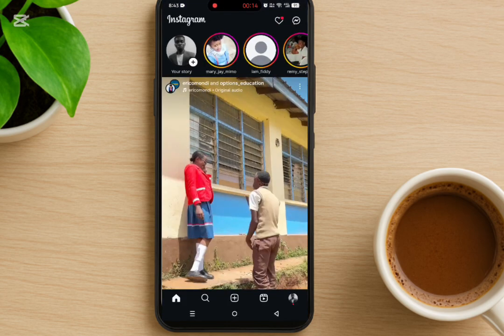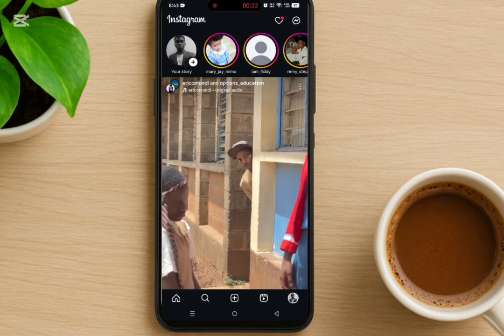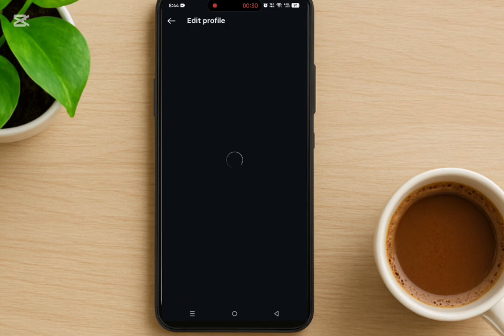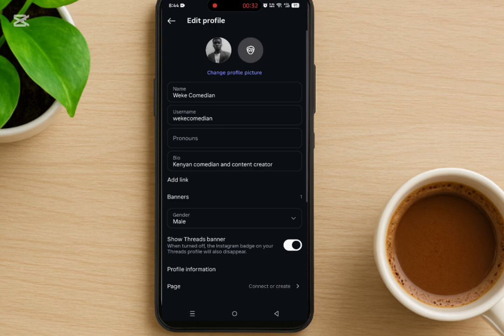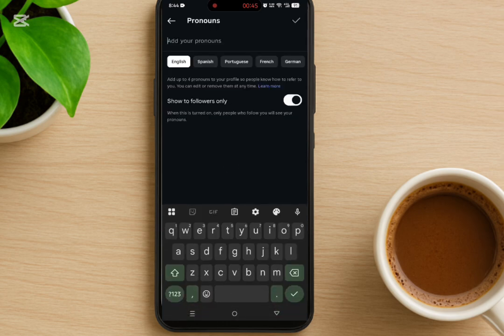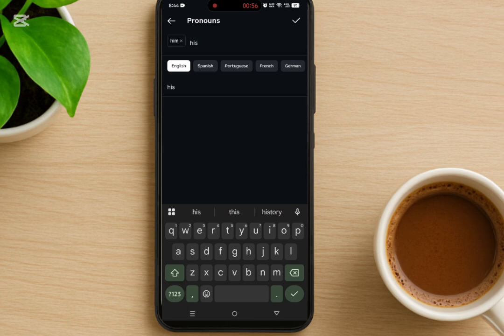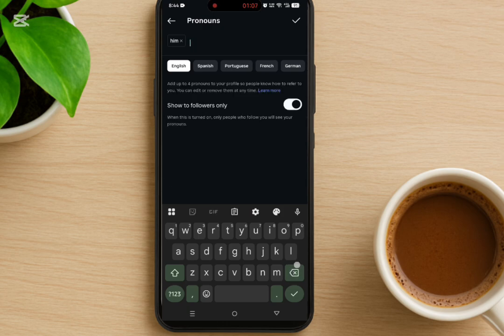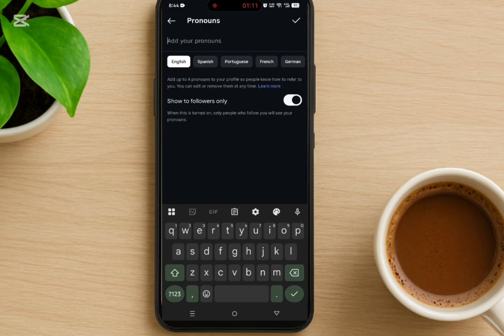How To Add Pronouns On Your Instagram Bio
Learn how to add pronouns to your Instagram bio in this quick and easy tutorial. Adding pronouns to your profile is a simple way to personalize your account and let others know how to address you correctly.

In this video, you will learn:

How to find the pronouns feature in Instagram settings

Step-by-step process to add pronouns to your bio

How to edit or update your pronouns anytime

Why adding pronouns can make your profile more inclusive and professional

By the end of this guide, you’ll know exactly how to display your pronouns on Instagram, making your profile clear, authentic, and engaging.